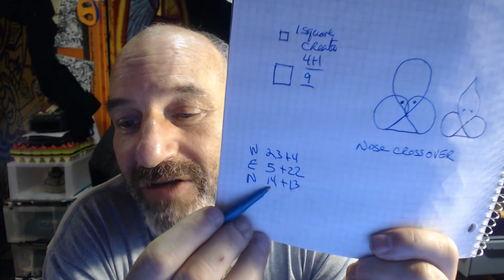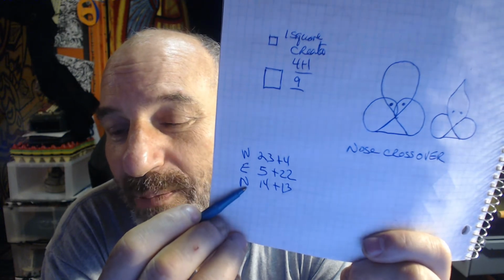RESPECT VIRTUAL REALITY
I I THE LOGO EARTH HEART THE KEY TO THE WORM AND THE APPLE HOW MERCURY COMES INTO PLAY...THE DESIGN DEPICS OR SHOWS ME NUMBER 52 THE BAR AT THE BOTTOM AND THE MOONS THE CIRCLE IN THE FRONT IS THE POOL UN SURE OF THE COMPLETE RELATION IN ALL BUT EARTH HAS ONE MOON MARS HAS TWO MOON AND CHECK OUT THE OTHER PLANET THE NUMBER OF MOONS TELLS US AN ALTER STORY.. NOW I STOP 10 YEARS AGO WHEN I BEGAN...ALL CHANGES HAVE A SIGNIFICANCE FOR MY MIND AND ALL MINDS SEE A BIT DIFFERENT PENDING WHEN THEY AQUIRED THE INFORMATION...THE KEY 52 THE BI-CYCLE THE EYE THE LINK OF THE FEMALE AND MALE... PLUMBING ELECTRICITY CONNECTS TWO FEMALES A MALE LINK FEMALE CUPLINK NIPPLES HOSES WIRES AND GAGES ALL TELL US SOMETHING ABOUT HOW ERTH SYSTEM WAS BUILT... HOW DEEP WE DIVE INTO IT AND WHAT DOES IT MATTER TO SOME... WE ONLY NEED A FEW BUT RESPECT WE ALL SOME HOW WORK TOGETHER... THANK YOU ,MERCI.. GRATIOUS